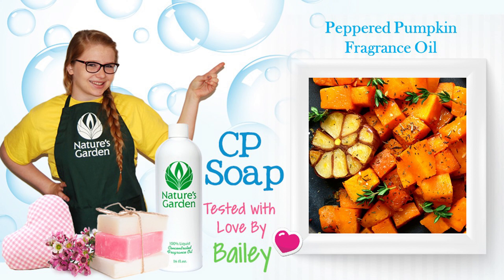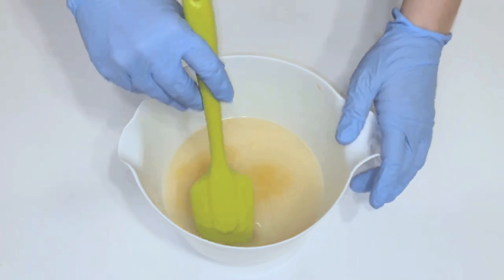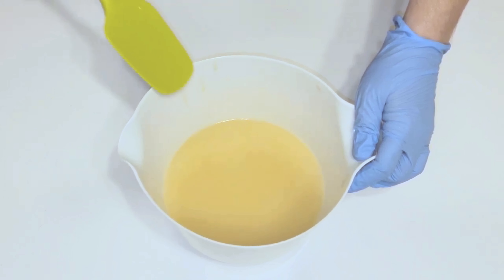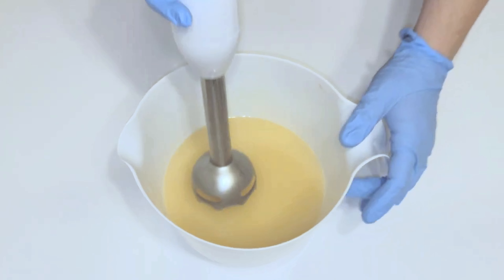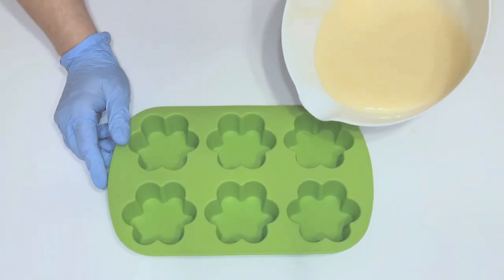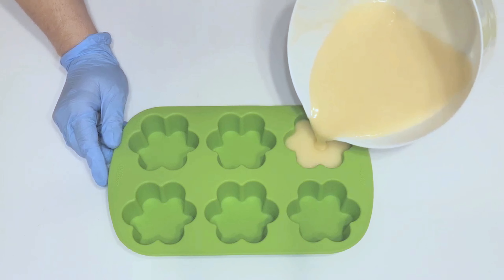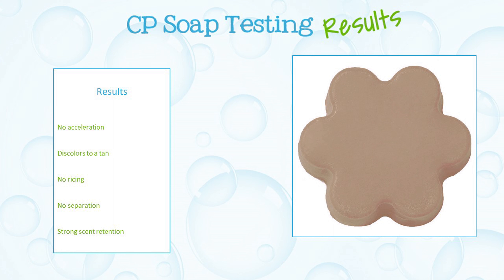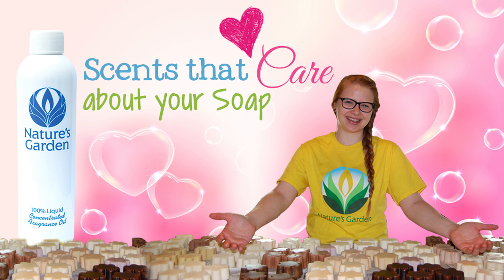Soap Testing Peppered Pumpkin Fragrance Oil- Natures Garden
Peppered Pumpkin Fragrance Oil

Get ready to experience a fragrance burst with a bold and fiery balance! Natures Garden’s Peppered Pumpkin Fragrance Oil blends the sweetness of pumpkin with the smoky heat of pepper. It doesn’t matter if you are a seasoned maker or just getting started in your creative journey, this aromatic blend is sure to inspire you to think outside of the creative box and impress even the toughest critics.

Top Notes: Warm Cardamom, Cinnamon Bark, Orange
Middle Notes: Pumpkin Spice, Pumpkin Puree, Pepper
Base Notes: Gingerbread, Vanilla Sugar

Nature’s Garden
42109 State Route 18